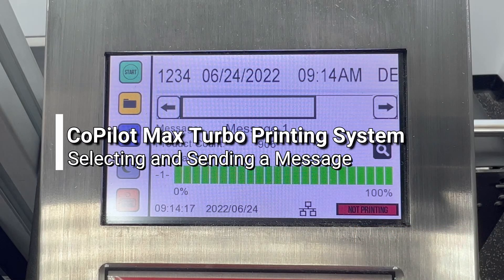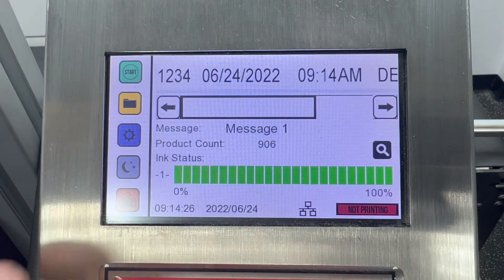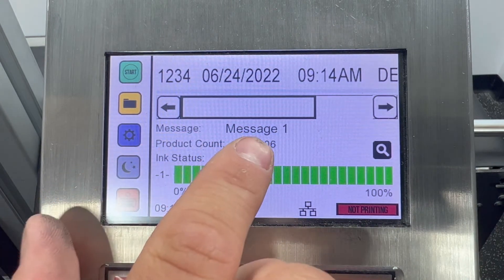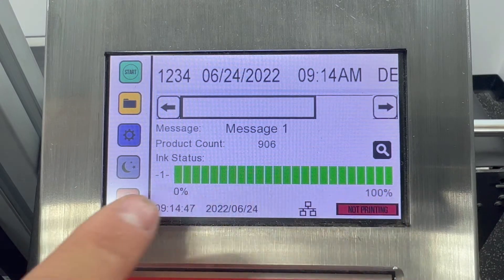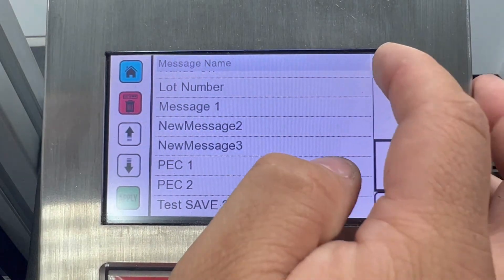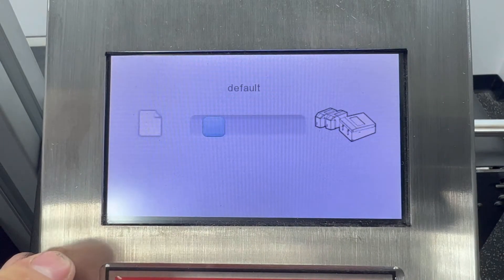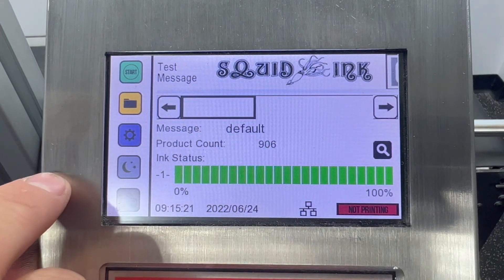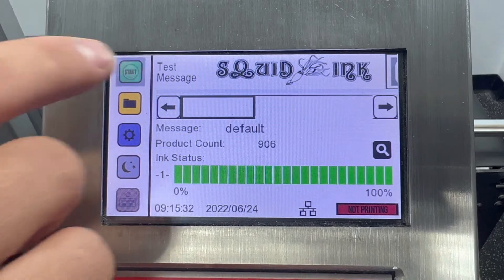CoPilot Max Turbo - Sending a Message to the Printer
In this video, we show you how to access messages that are saved to the CoPilot Max Turbo controller. We also show how to select a file to be printed.

For more information about the CoPilot family of printing systems, visit us online or give us a call today!